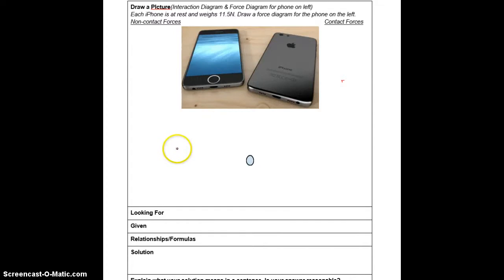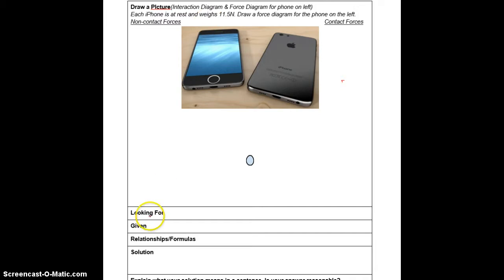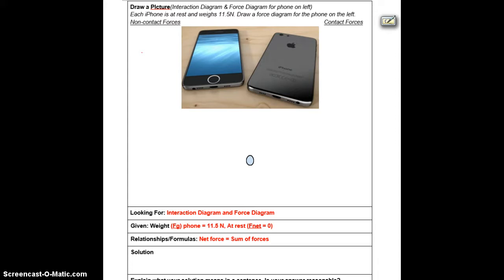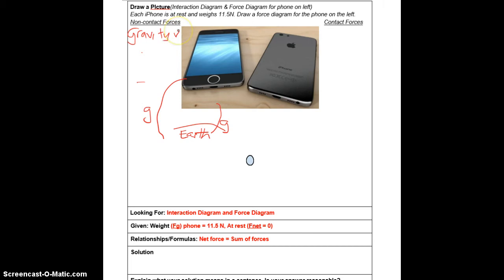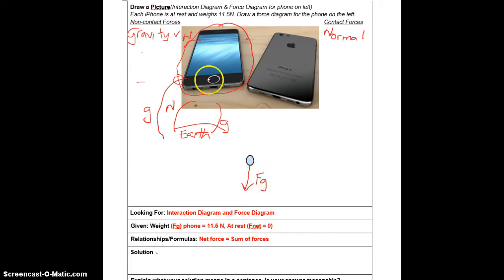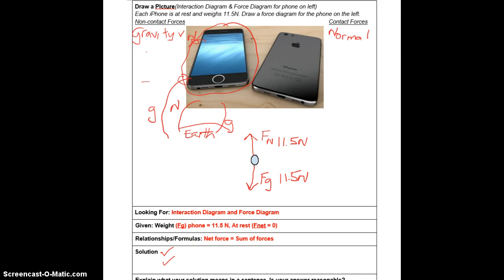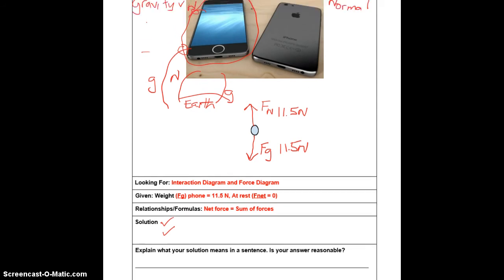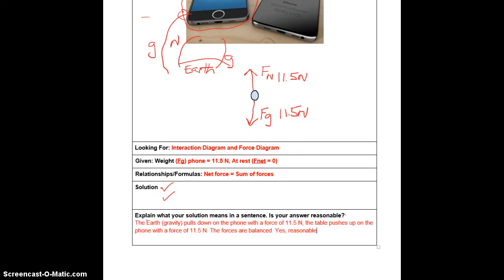ID Practice 1: Phone on Table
Soution to practice problem 1. Forces in equilibrium